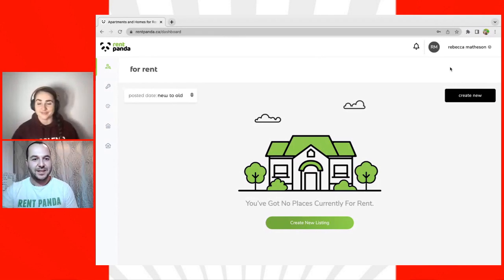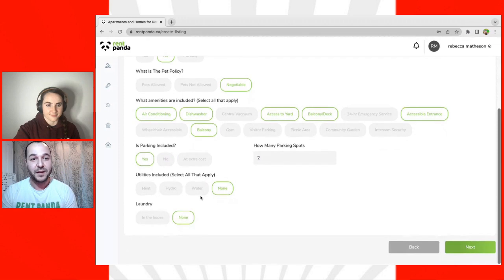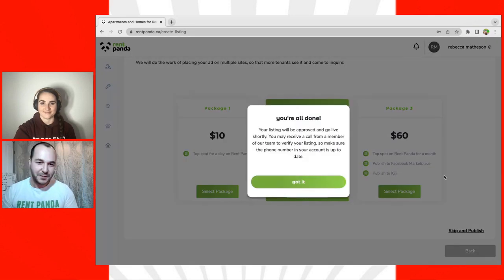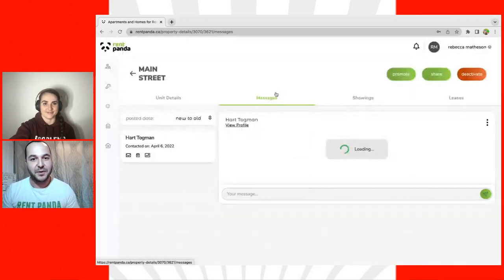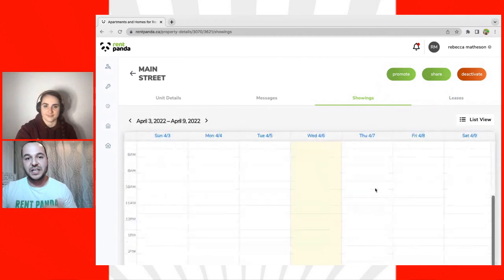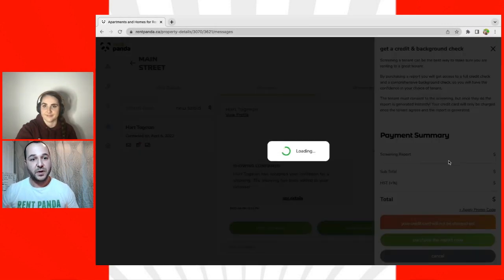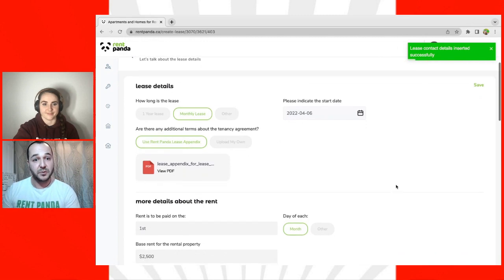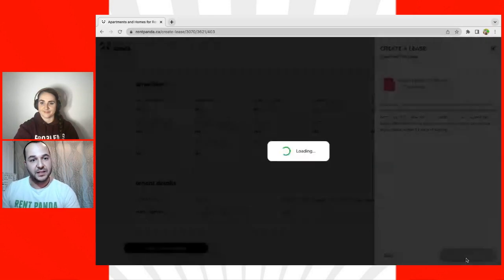Easiest Way To Find Tenants & List Your Property Online | Rental Platform Walkthrough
Best Rental Platform for Landlords & Real Estate Investors

Are you looking for an easy to use, all-in-one platform that helps streamline the landlording process?

In today's video Rebecca Lynn Matheson sits down with Hart Togman and they do a tour through the RentPanda Rental Platform to show how quick and easy it is take your property from listing to leasing!

Searching for the perfect tenant for your property? Got a vacancy to fill?
Rent Panda is the place to list your property, attract great applicants, screen them and build leases, all in one place!

If you're a passive landlord, Rent Panda's leasing specialists can find the perfect tenant for your rental.